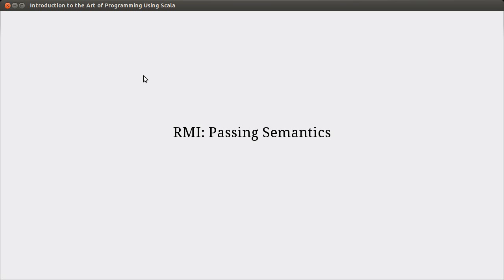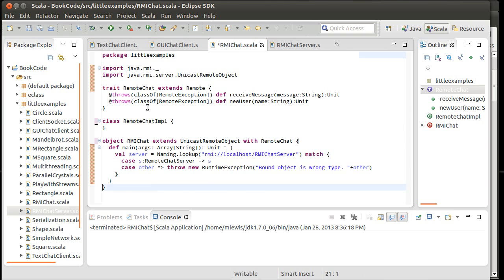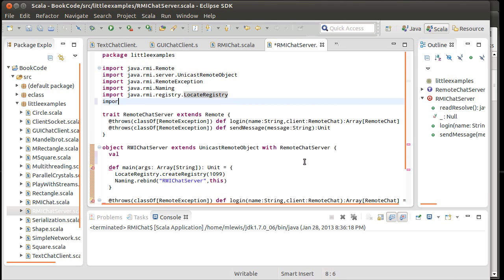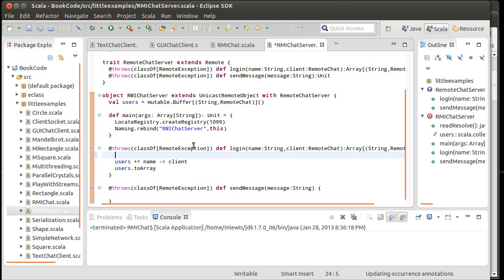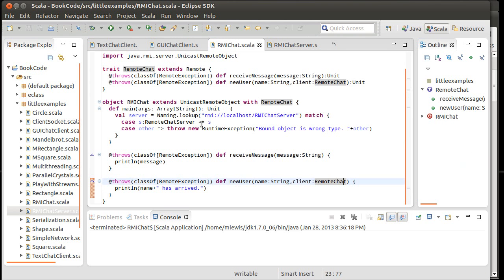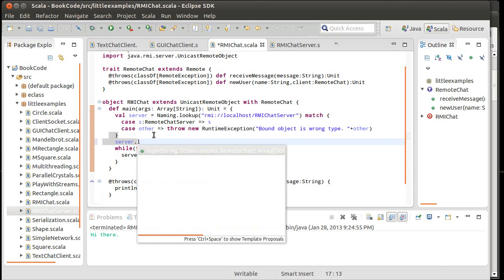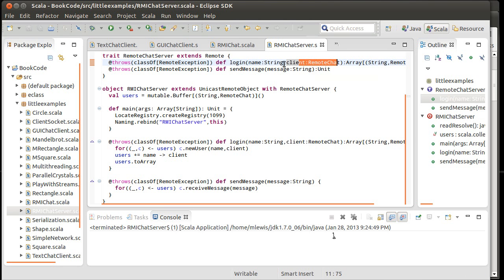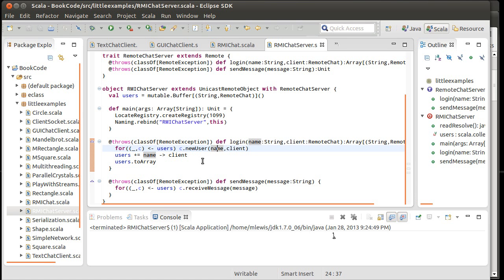RMI: Passing Semantics (using Scala)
Here we add a bit more detail to our RMI based chat and clean up the code a bit. We also discuss the semantics of passing and returning values as part of remote method calls.